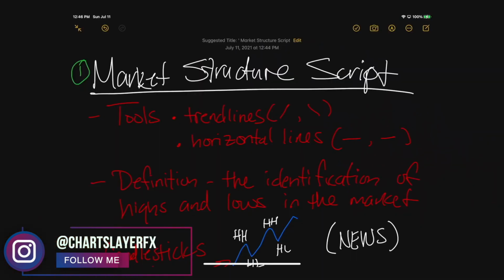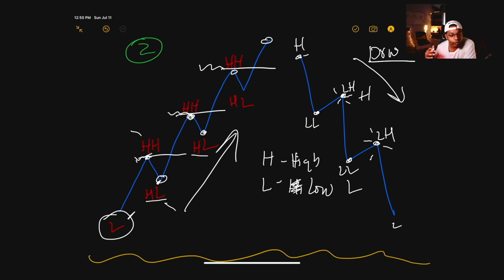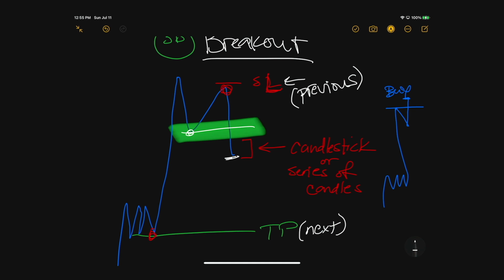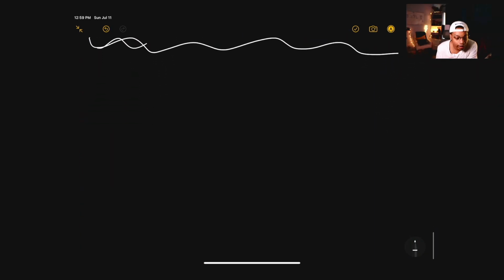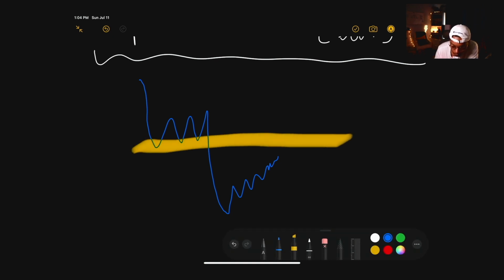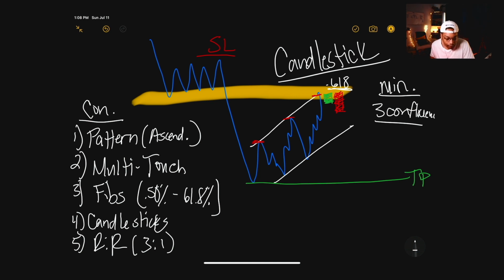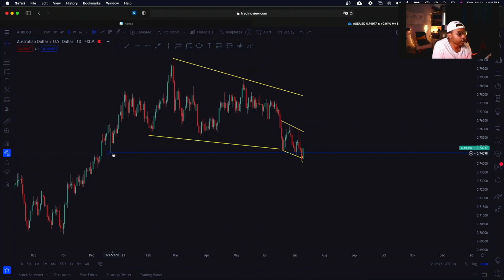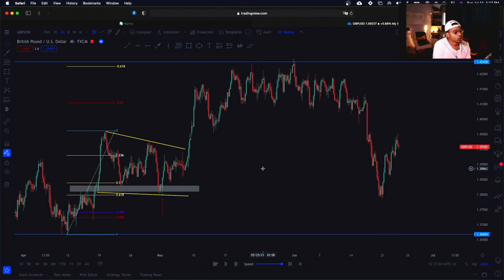THE IMPORTANCE OF MARKET STRUCTURE | Full Breakdown